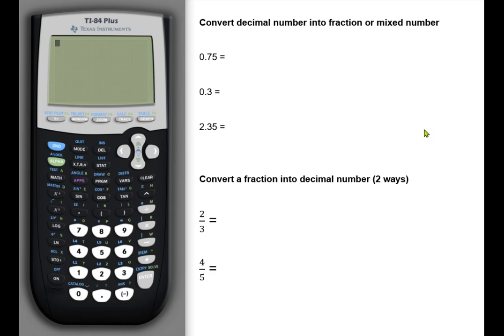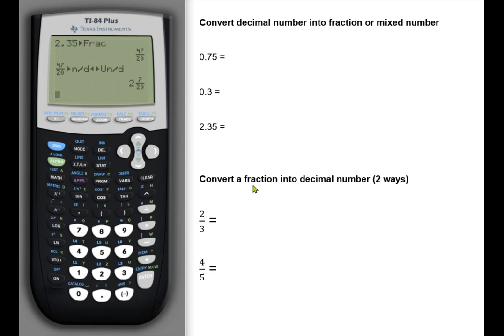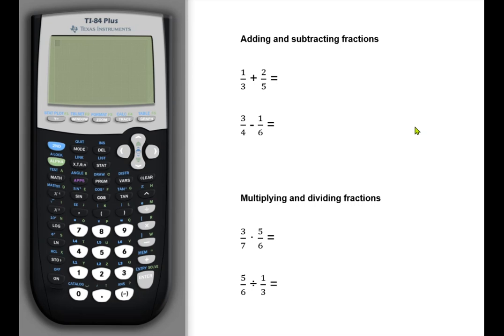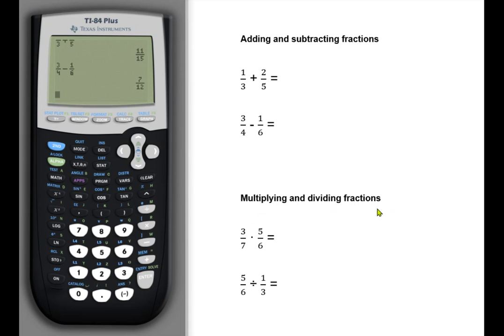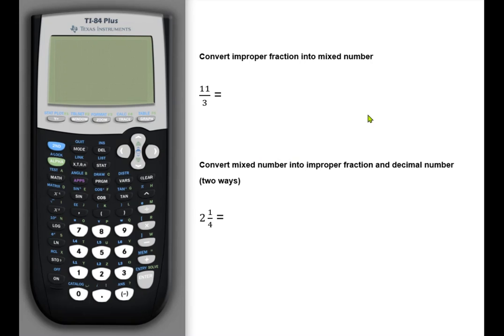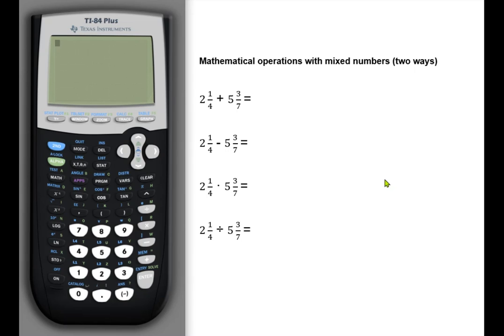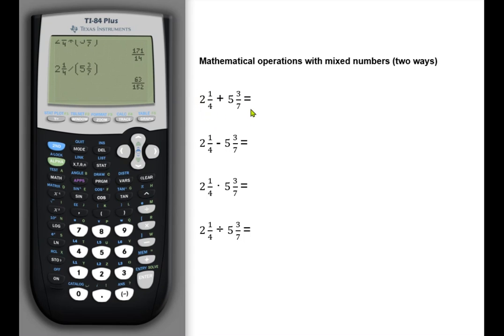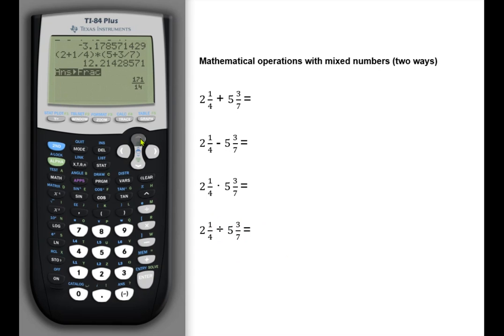Converting decimal numbers into fractions and vice versa. Basic operations with fractions.